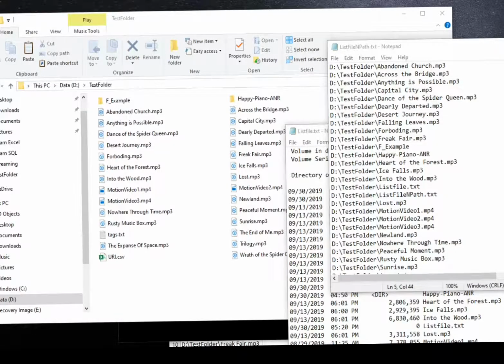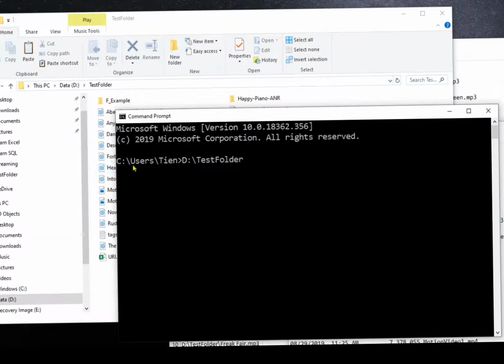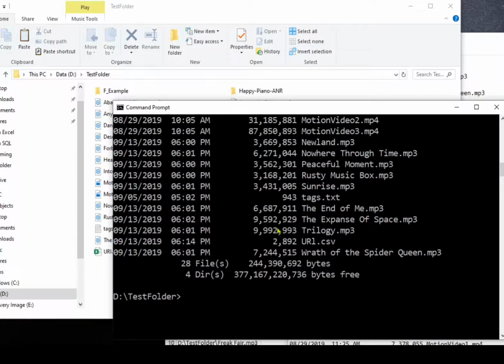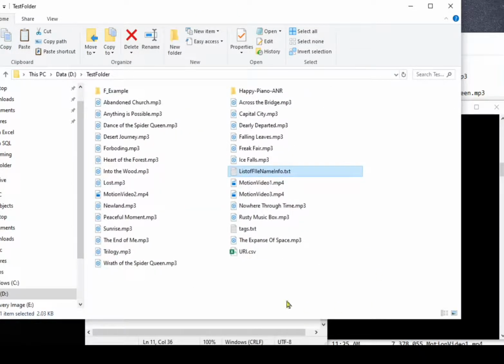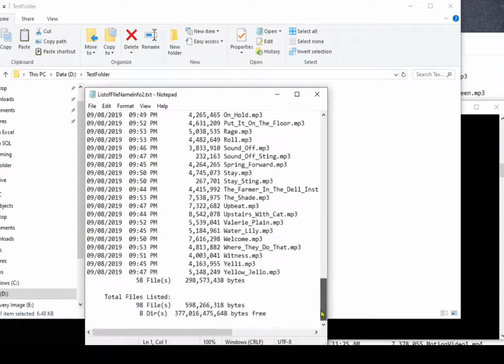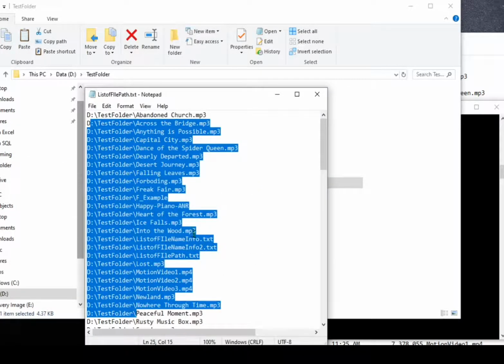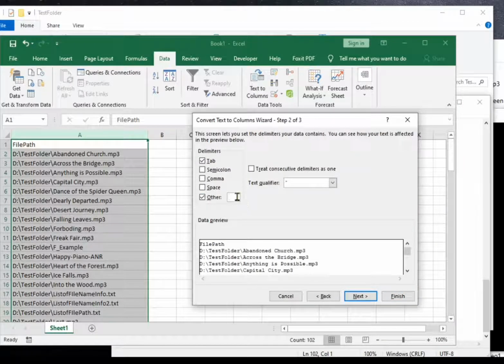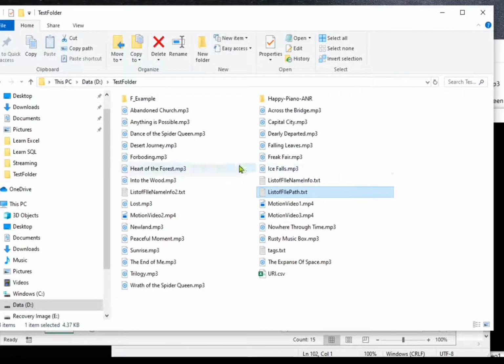How to Get a List of Filenames in Folder Using Command Prompt